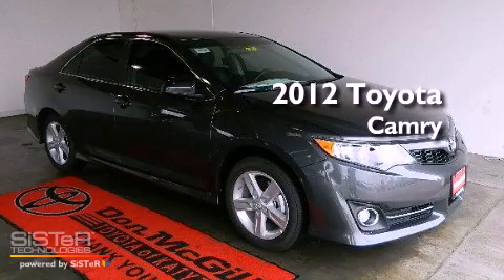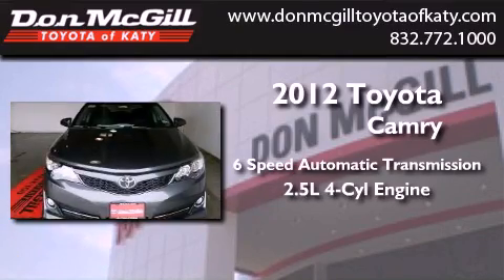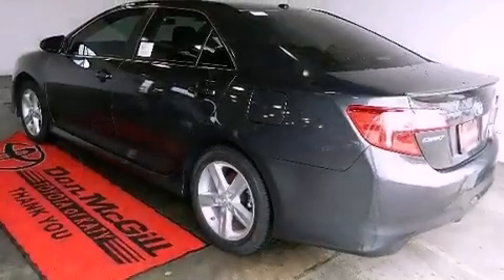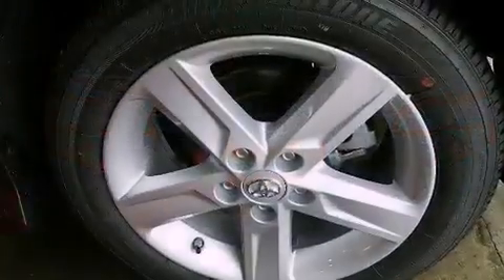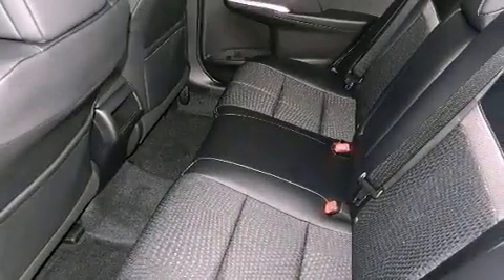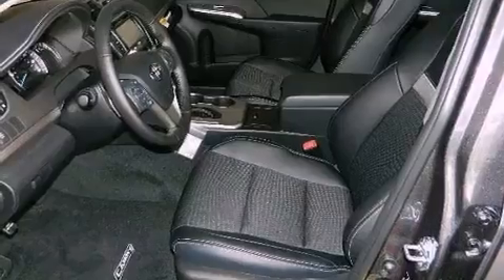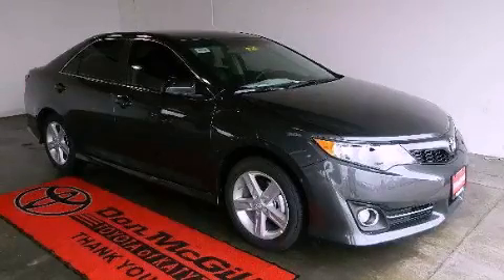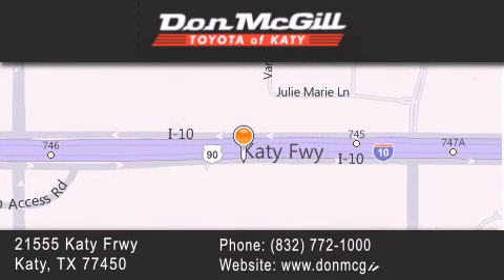2012 Toyota Camry Katy Texas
Year : 2012
 Make :
 Model :
 Engine : Gas I4 2.5L/152
 Trans . : Automatic
 Exterior : Magnetic Gray Metallic

 Interior : Black.
 Stock : 048590

 2012 Katy Texas